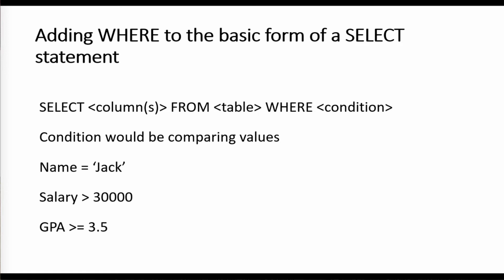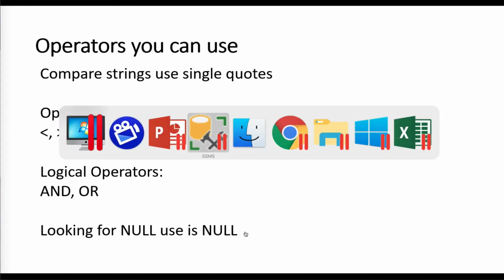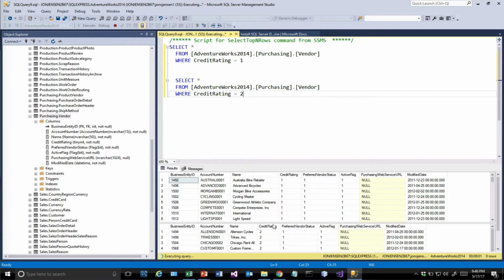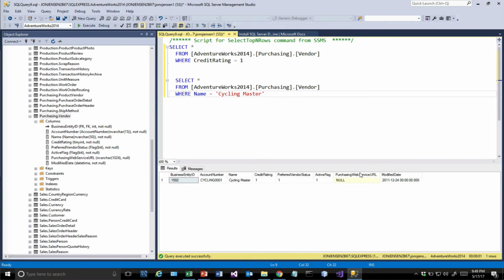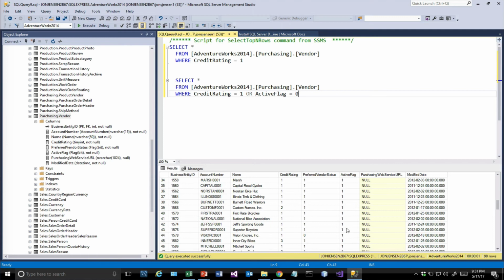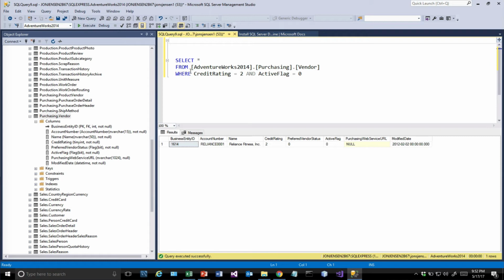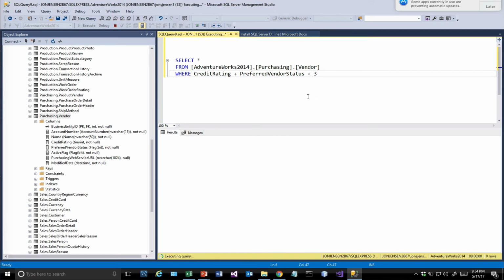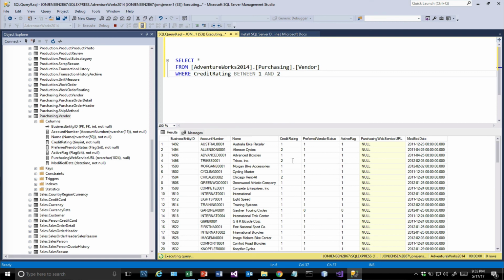SQL SELECT WHERE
SQL Server T-SQL SELECT with WHERE.  We look at operators, logical operators, BETWEEN, LIKE and learn about NULLs